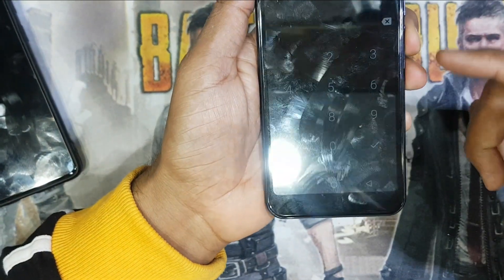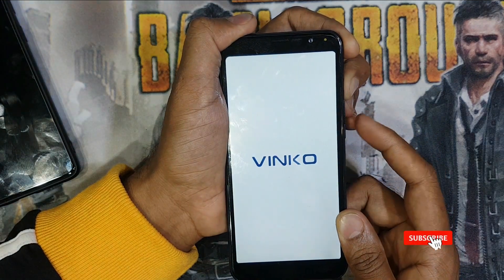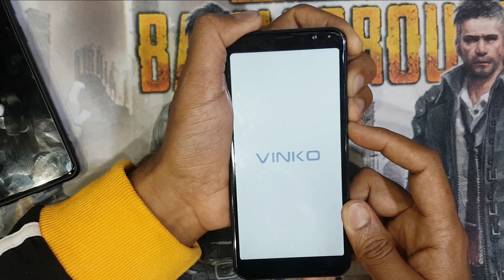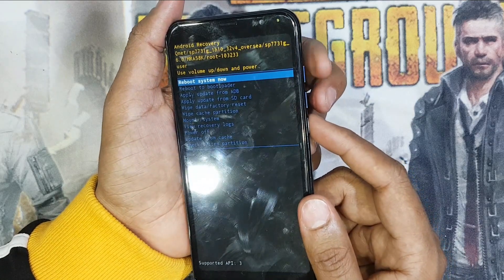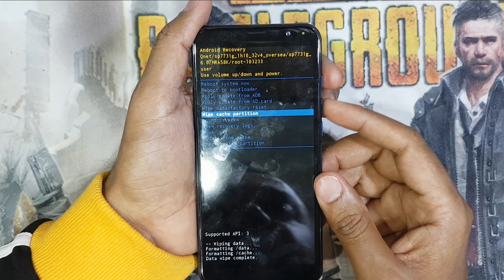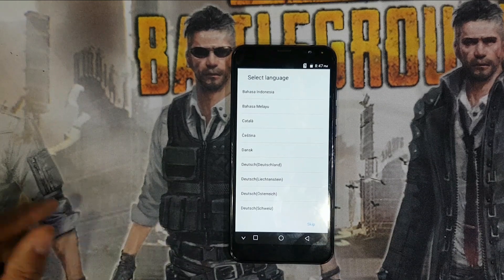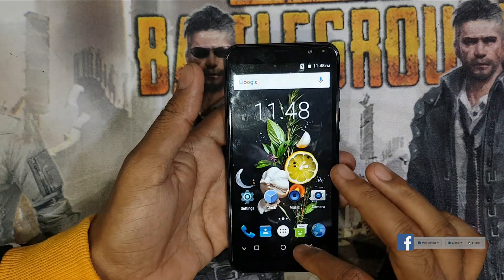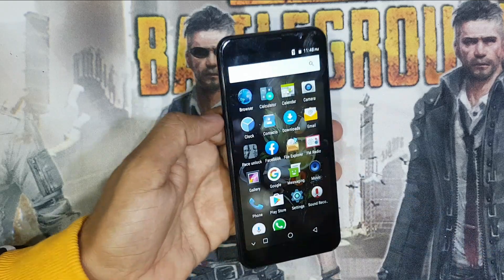HOW TO FORMAT VINKO MOBILE HARD RESET